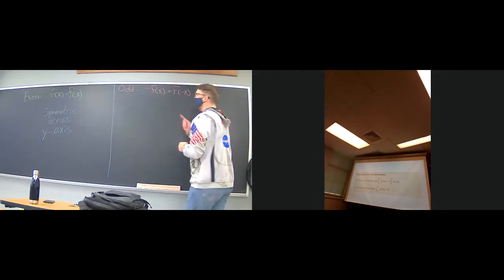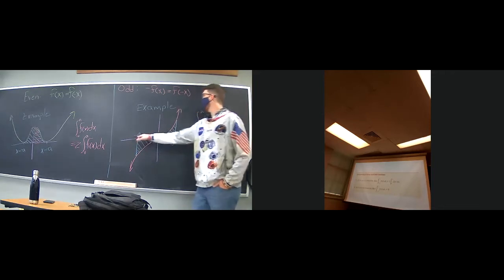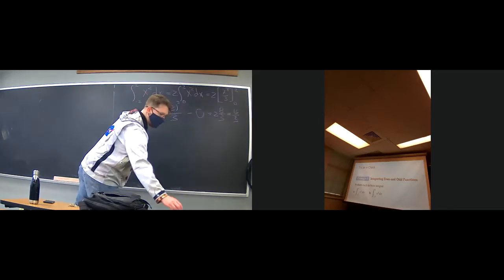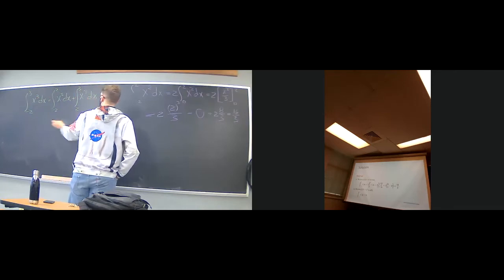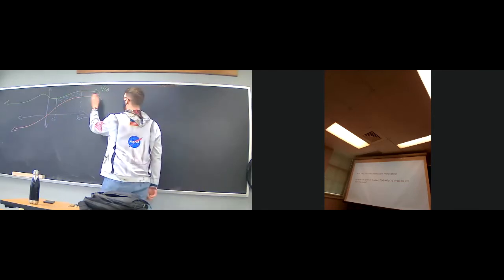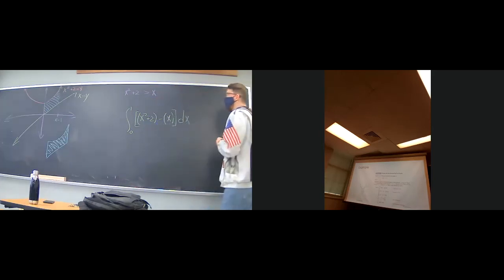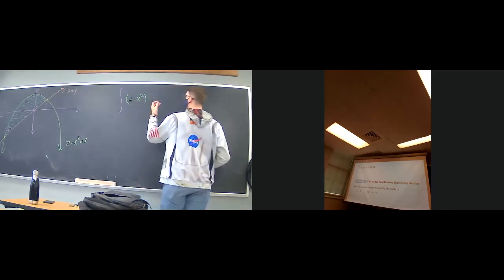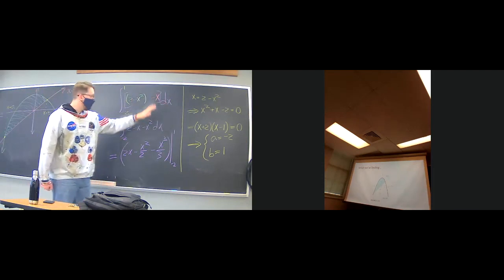Apr 23 - MWF - Lecture 34